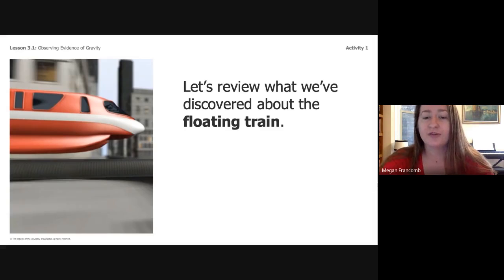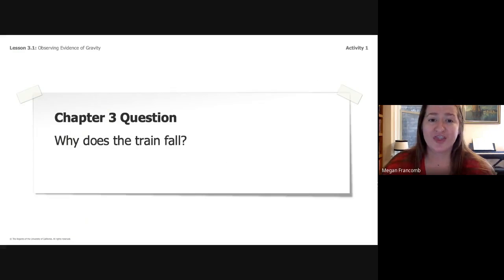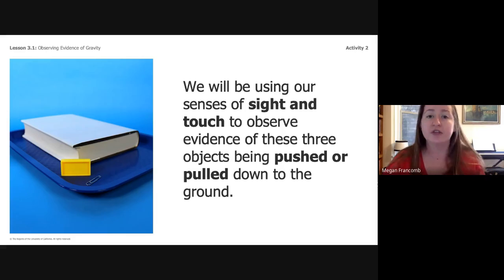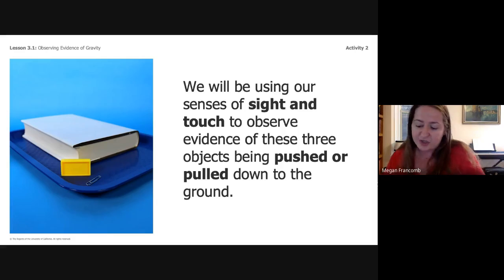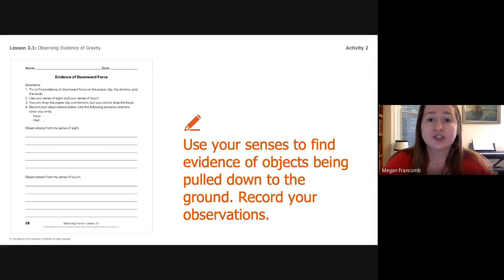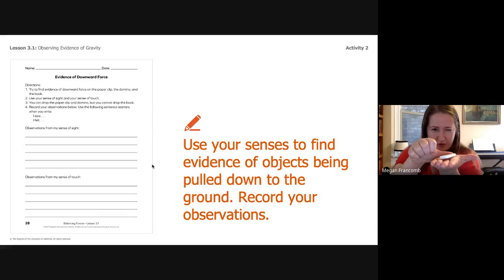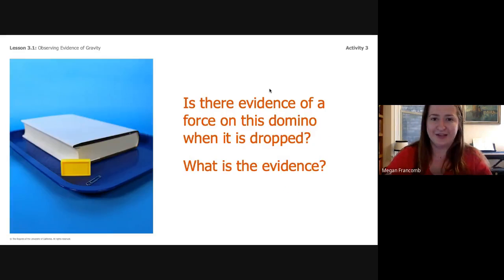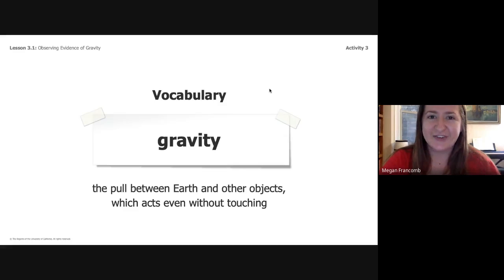Science 5 26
Students will investigate evidence of downward force (i.e. gravity).